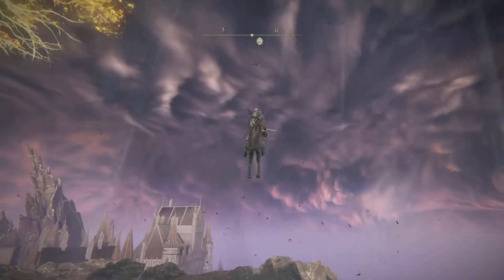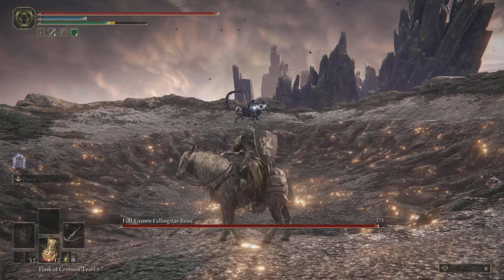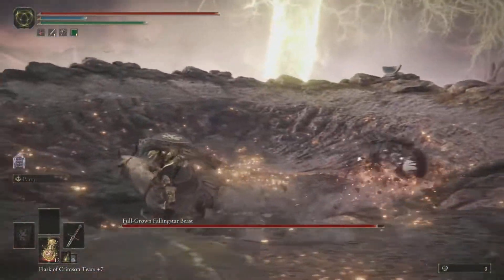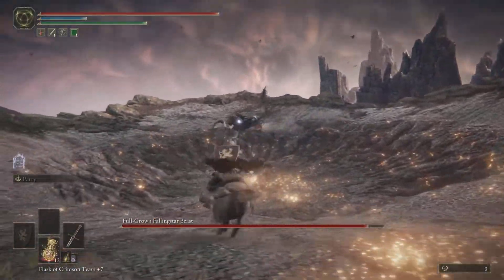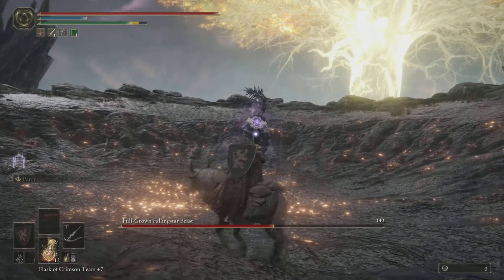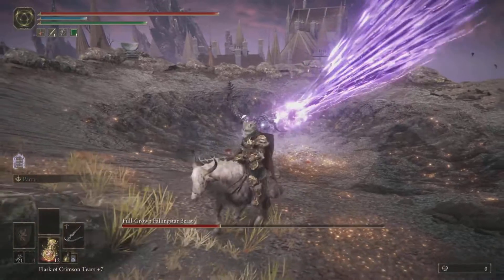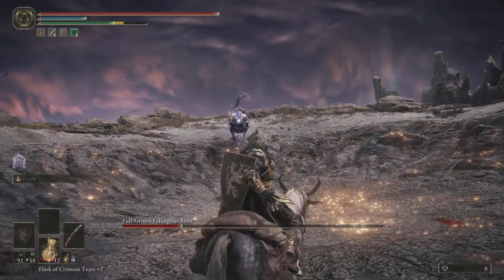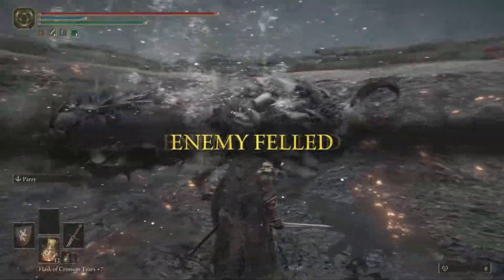Full Grown Falling Star Beast Cheese (EASY) | Elden Ring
You can use magic, or arrows, or bolts for this cheese. Or just bait his gravity attack for free melee hits. Good luck and I hope this boss guide with tips and tricks helps!